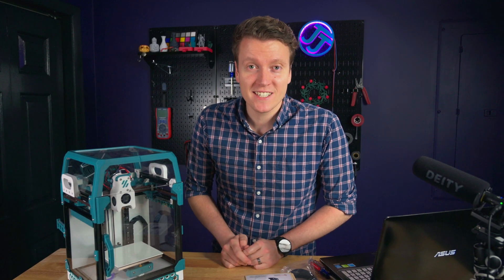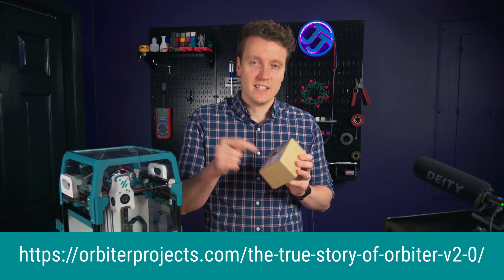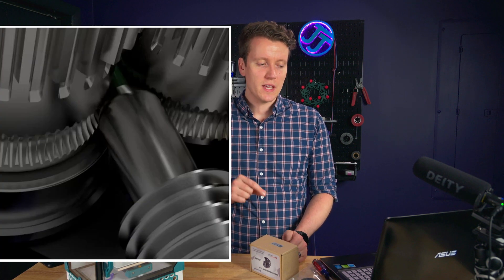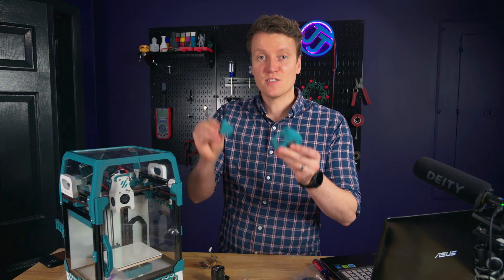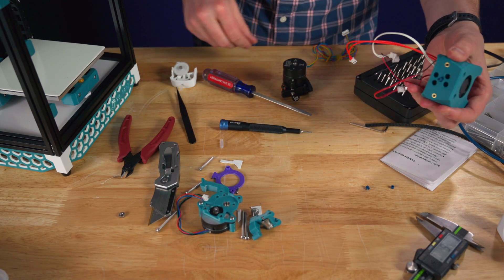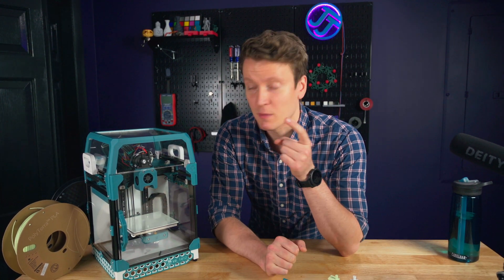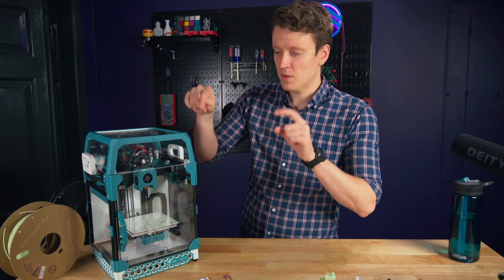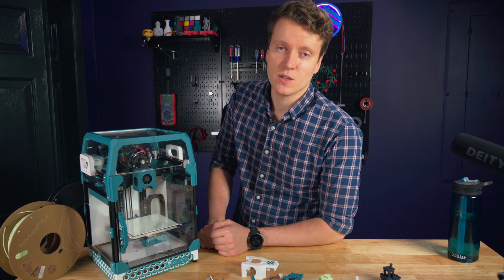Orbiter V2.0 Extruder Install and Tests | Voron V0.1 Upgrade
The Orbiter V2.0 extruder was the final fix my Voron V0.1 3D printer needed to start printing amazing. The installation was quick, easy, and pushes filament better than stock ever did.

If you have been getting bad results out of your stock Mini Afterburner extruder, then maybe a new extruder will fix your issues. There are 4 common options that people pick: Orbiter V2.0, Orbiter V1.5, LGX Lite, and Sherpa Mini. These are all really great extruders and you would probably be happy with any of them, but I cover in the video the differences in them and why I chose the Orbiter V2.0.